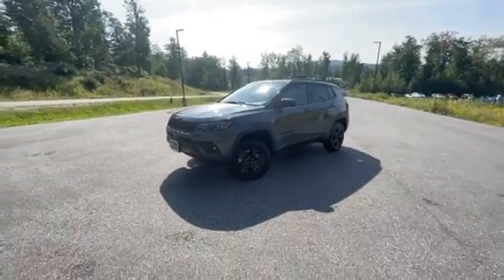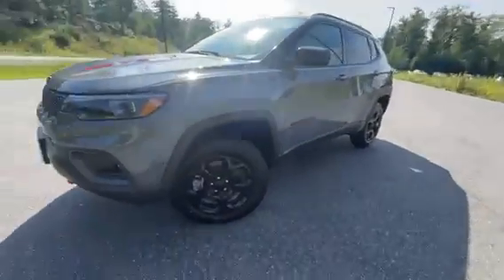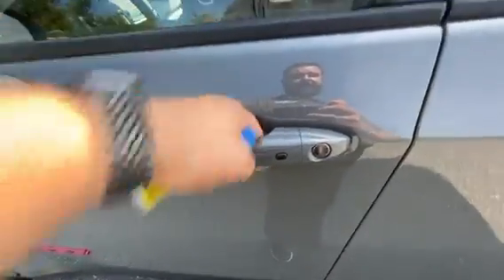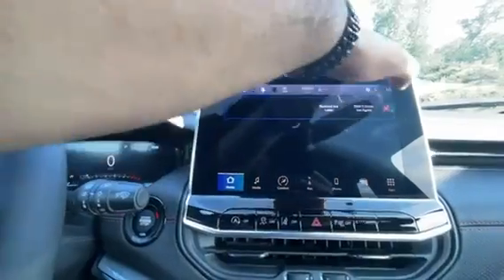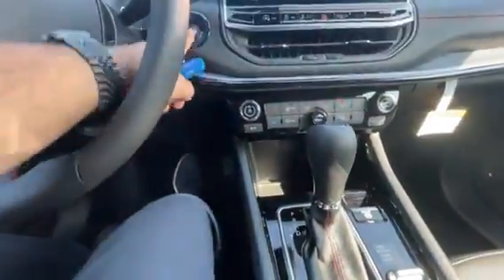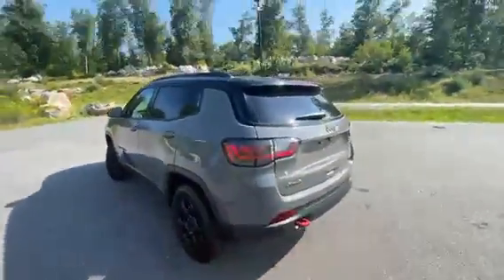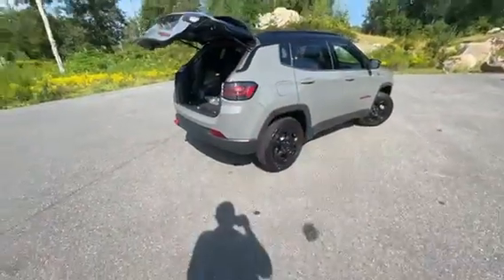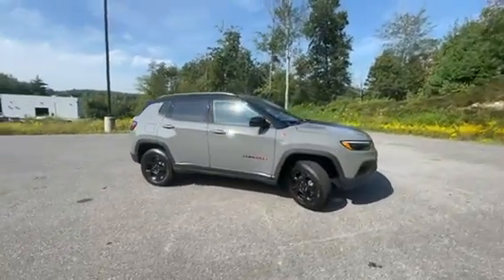33P165 2023 Compass Trailhawk